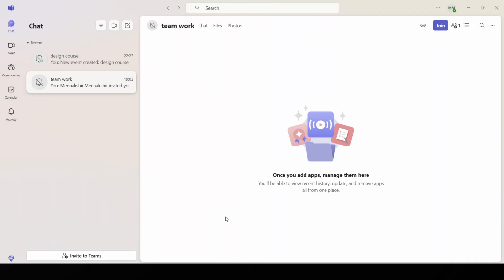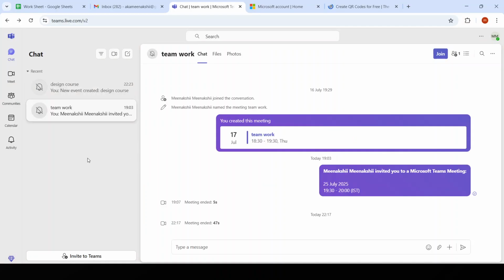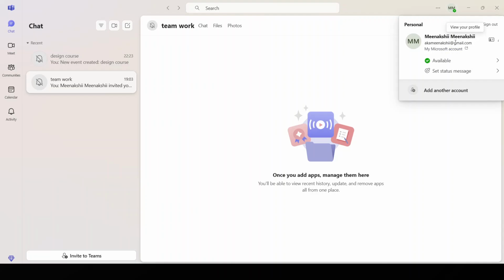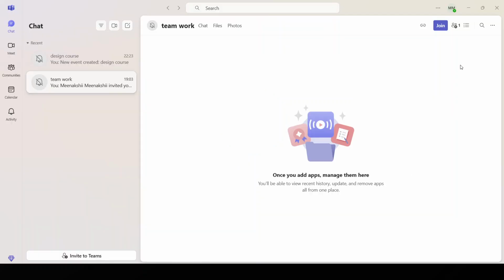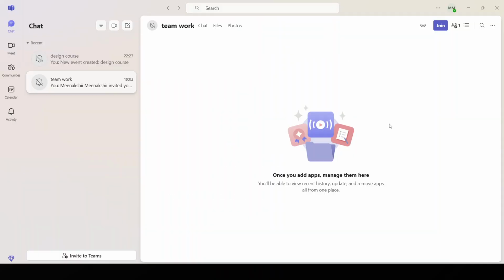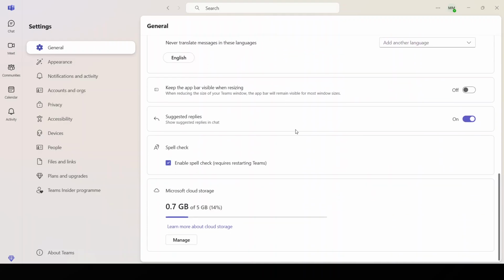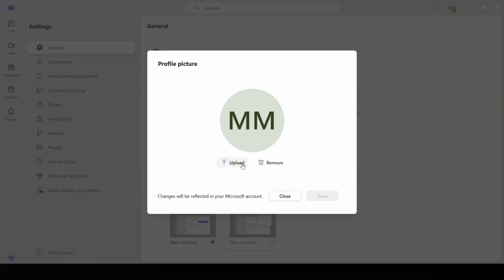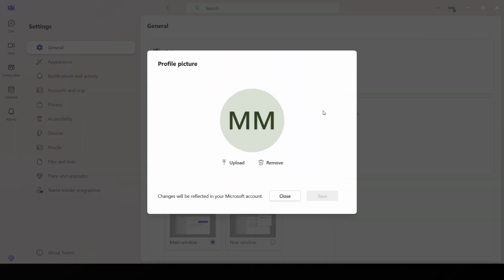How to Delete Profile Picture on Microsoft Teams 2026 (Step By Step)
Learn How to Delete Profile Picture on Microsoft Teams in this video.

In This Video, We'll Show You 👇
Delete Profile Picture Teams
Remove Profile Picture Teams
Microsoft Teams Profile Picture
Teams Profile Picture
Change Profile Picture Teams
Teams Change Profile Picture
Microsoft Teams Tutorial
Teams Tutorial
How To Remove Profile Picture On Teams
How To Delete Profile Photo Teams
Teams Delete Profile Photo
Microsoft Teams Delete Photo
Teams Profile Photo